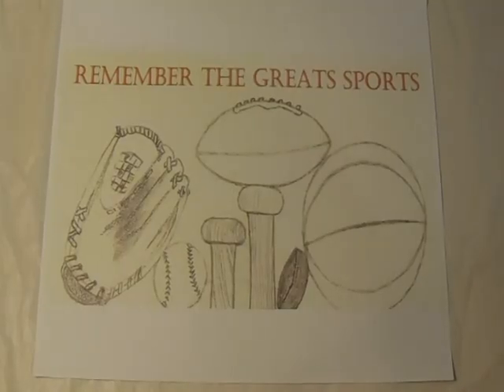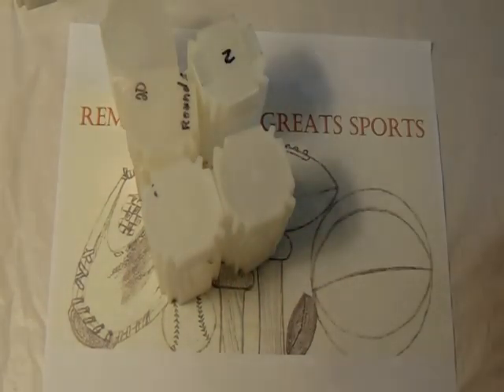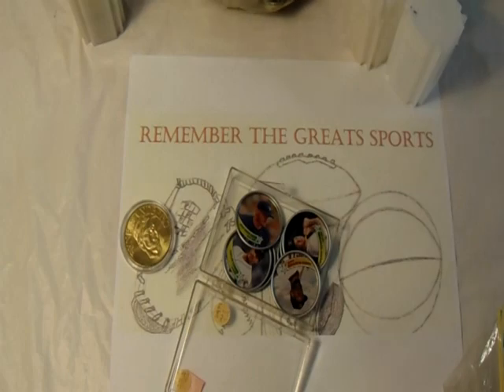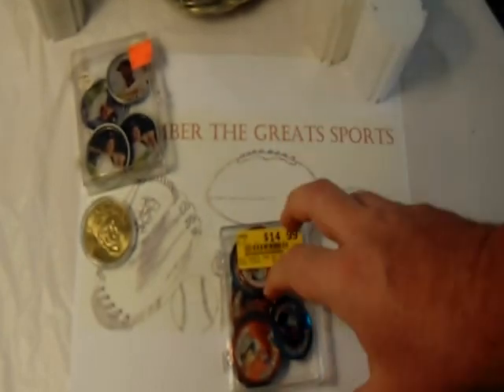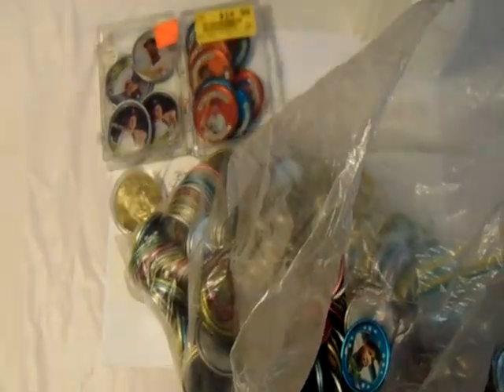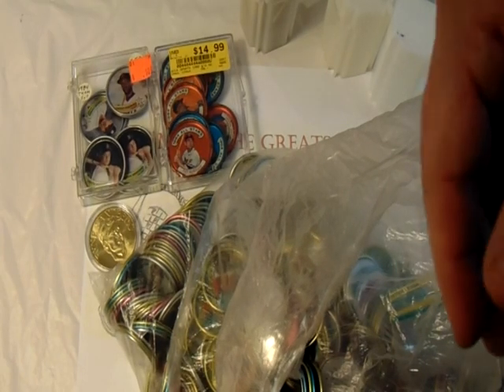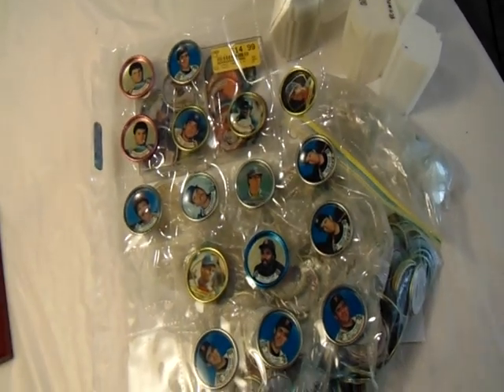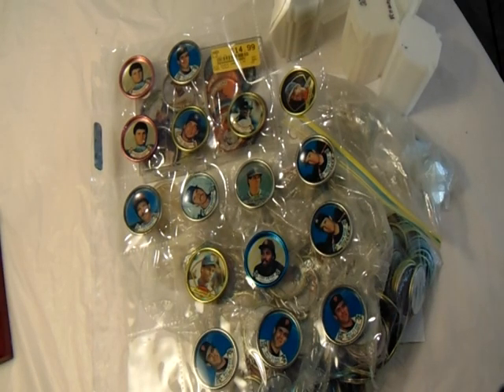Sharing My Collection: 1980's Baseball Coins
This episode features some 1980's and some 1960's Baseball Coins. The 1980s featured a lot of oddball collectibles from Topps and these were just a few of them.

Thank you for joining me for another collection video.

To view my entire "Sharing My Collection" video playlist please click

Thanks for taking a trip down memory lane with me. Please enjoy and as
always Happy Collecting!